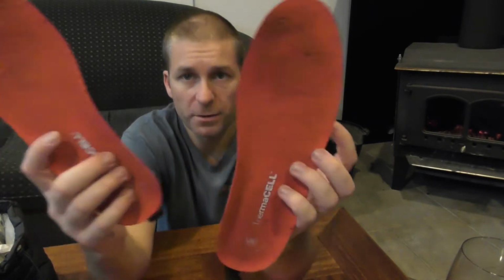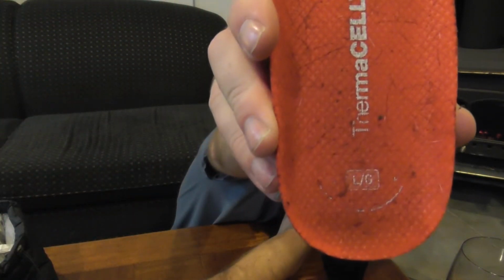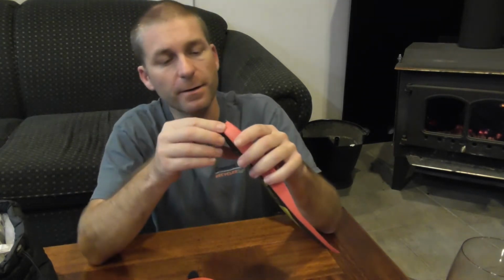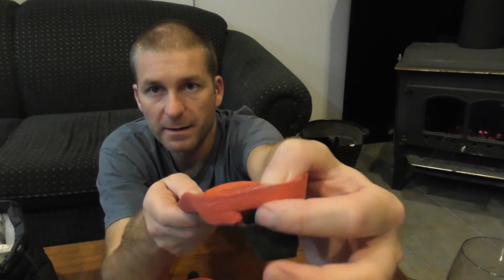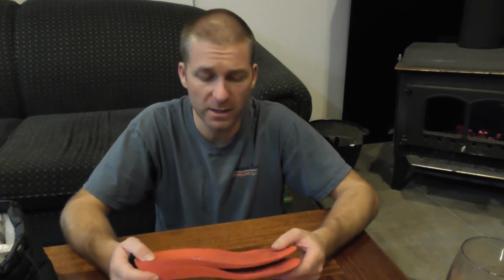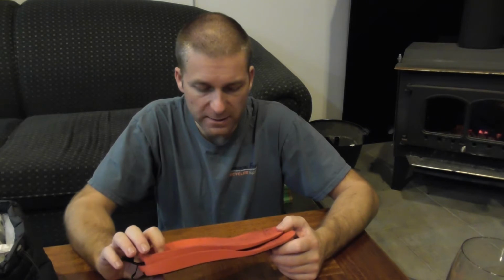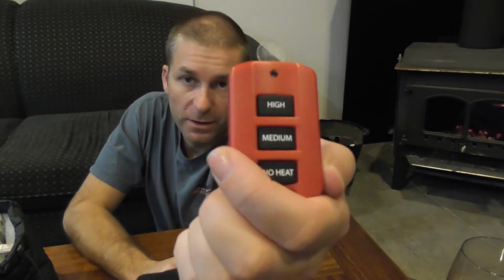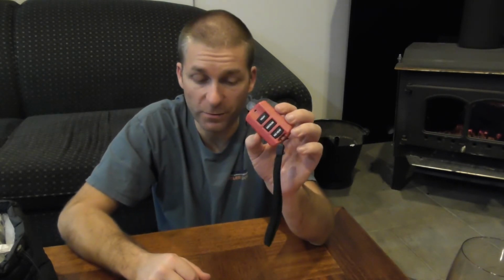ThermaCELL Heated Soles - Winter Camping Gear Review Series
These heated feet received terrible reviews, but my wife and I love them and have had no issues. Worth it for us even though they are expensive.